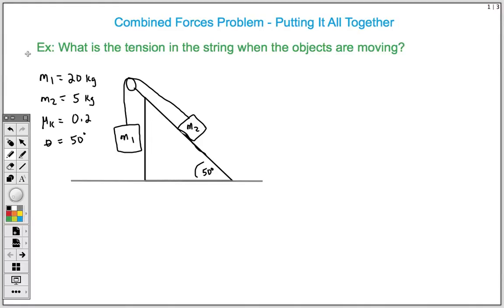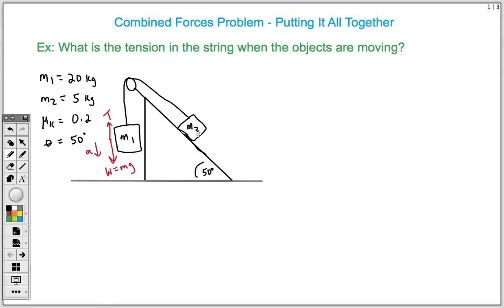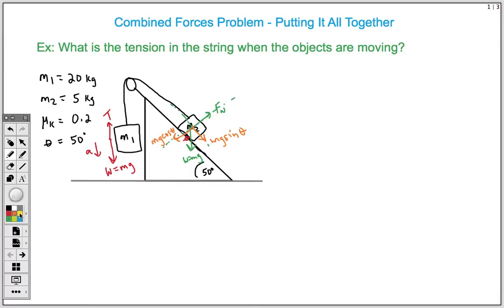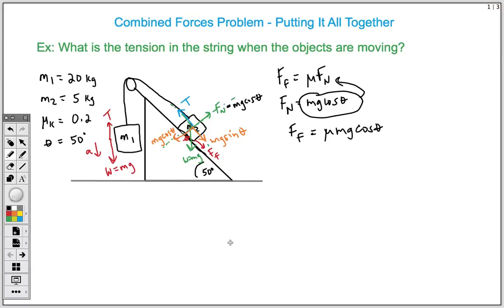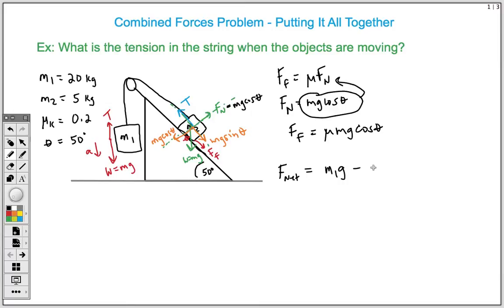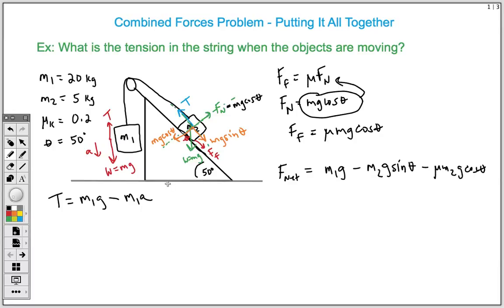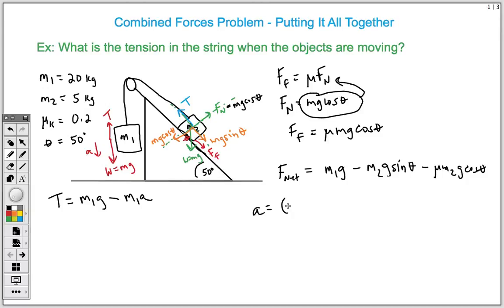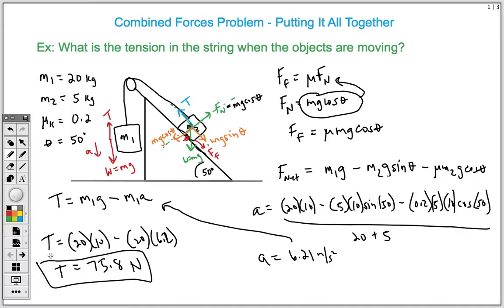Force Video #5: Combined Force Problem AP Physics 1